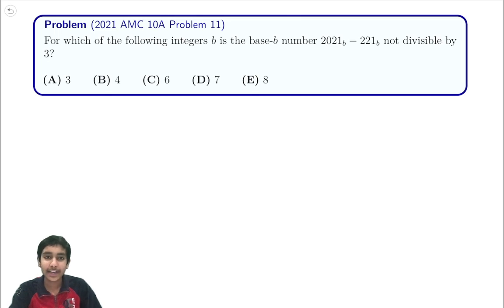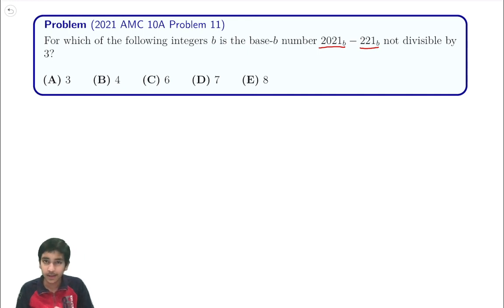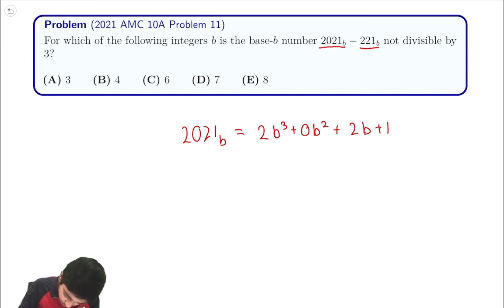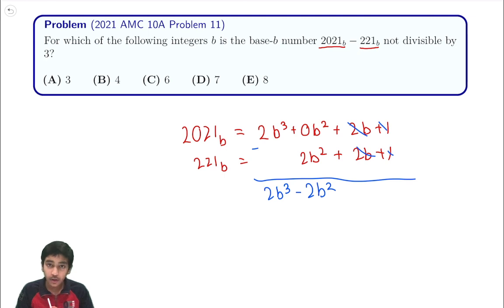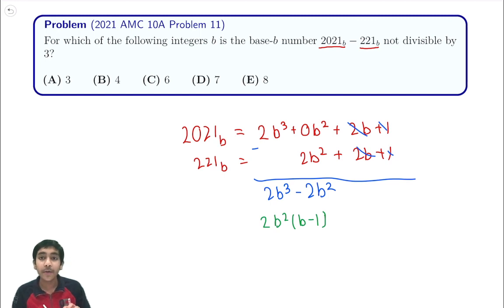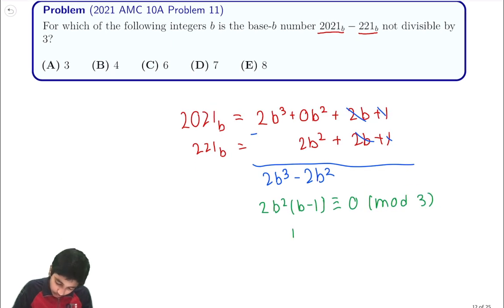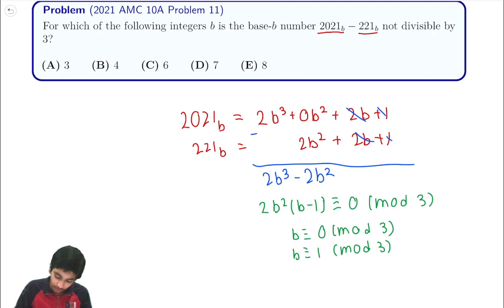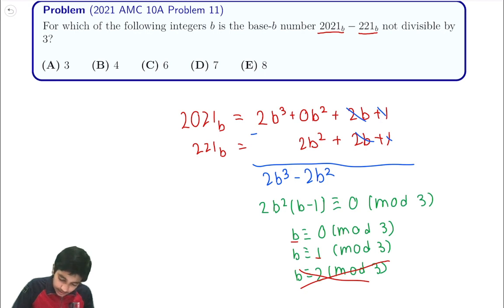2021 AMC 10A #11 (Using Bases and Modular Arithmetic)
In this video we showed the solution to 2021 AMC 10A Problem 11 (Using Bases and Modular Arithmetic)